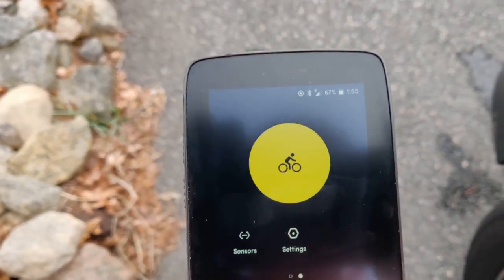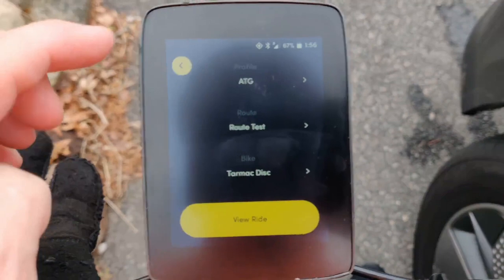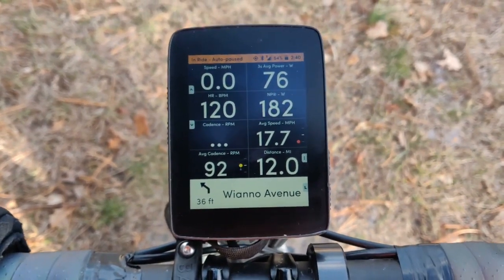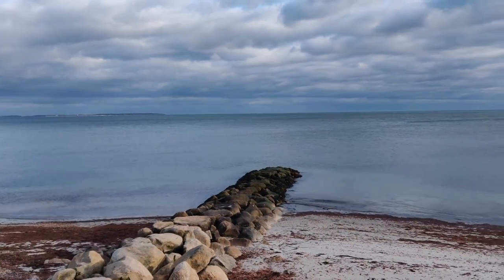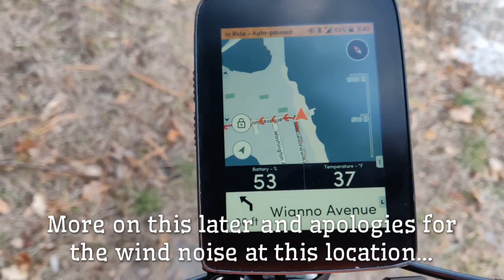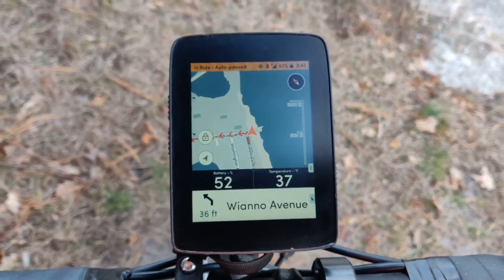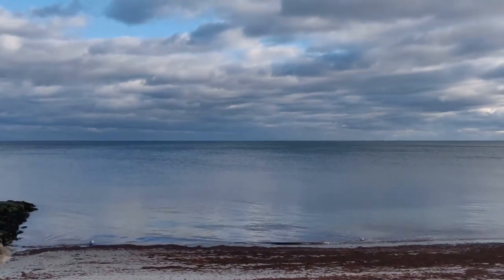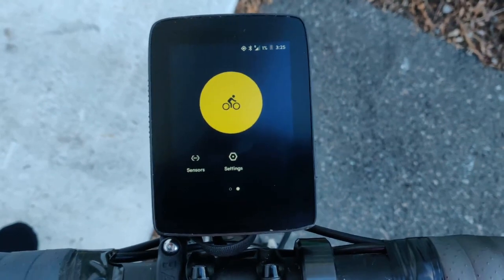Hammerhead Karoo - Live Tracking Ride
Test of the live tracking function using a SIM card installed in the Karoo to report location while riding. Could also, theoretically, be done with your phone as a hotspot and the Karoo connected to that via WiFi. I had some battery drain issues -- bad ones -- as reported in the video.